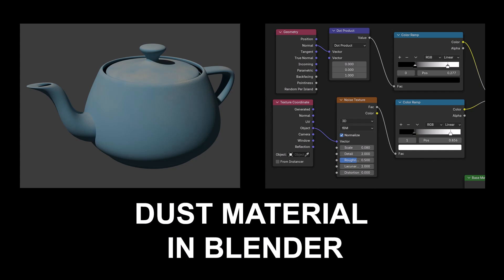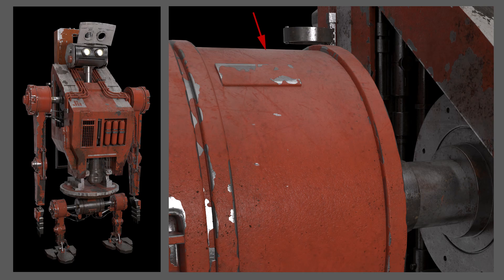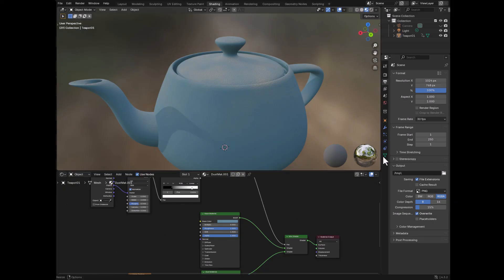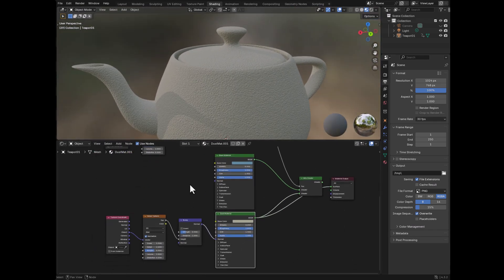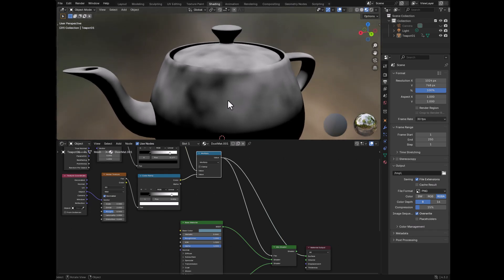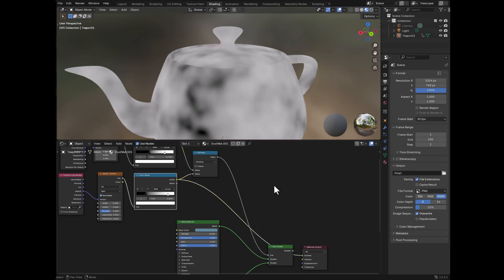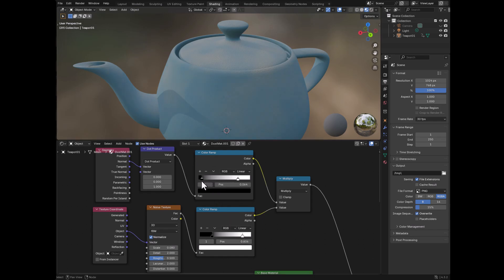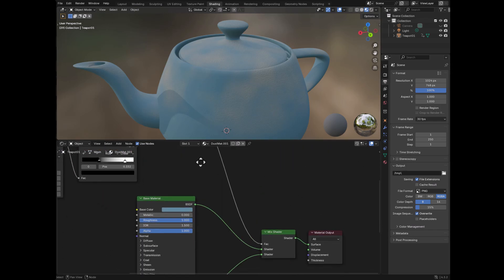Dust Material In Blender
A quick little video showing you how to make a dust material in blender that sits on top of your main surface material.